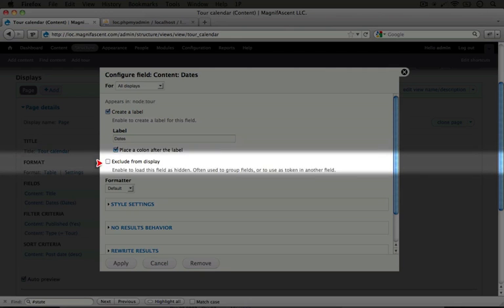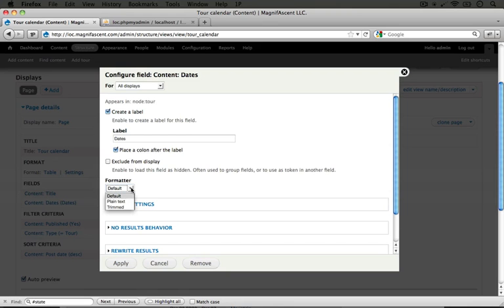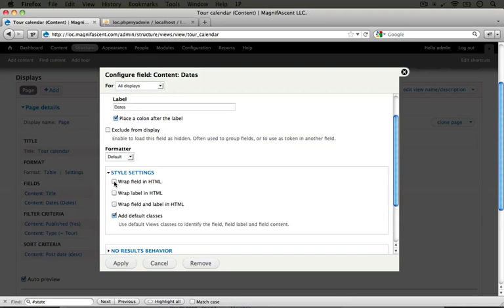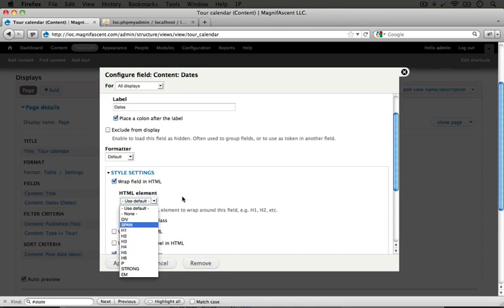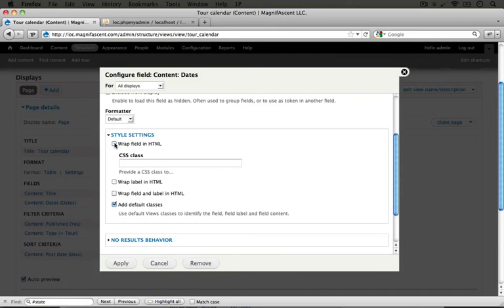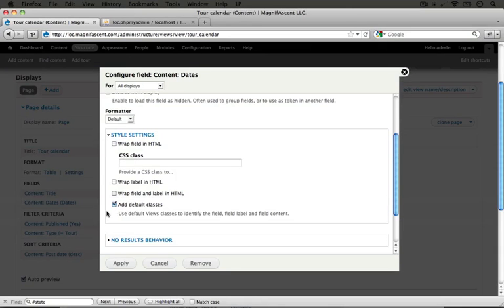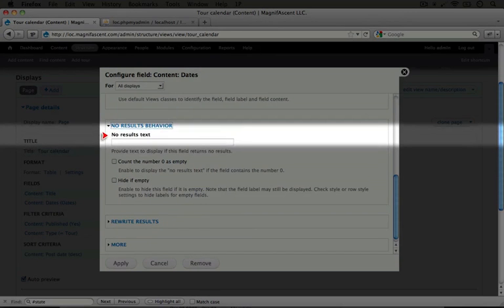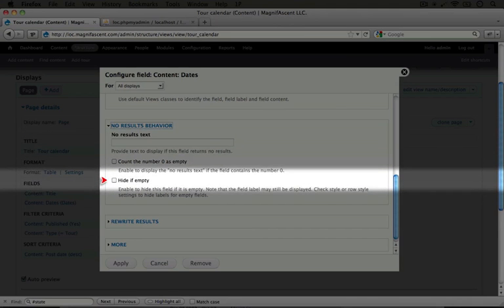How to set the label wrap HTML and set default text for a field in a view